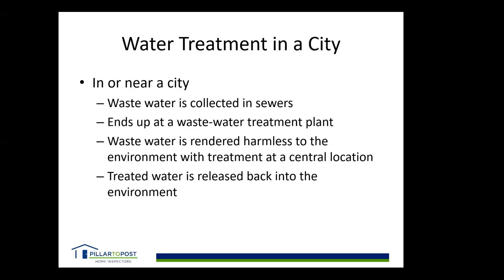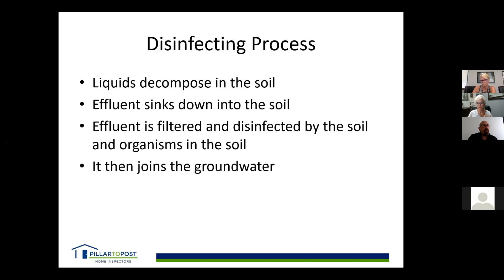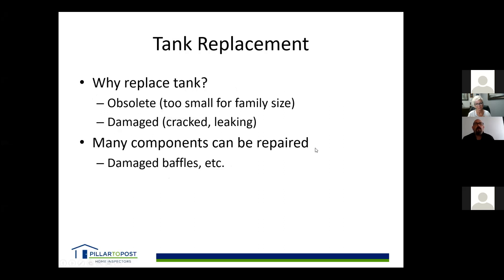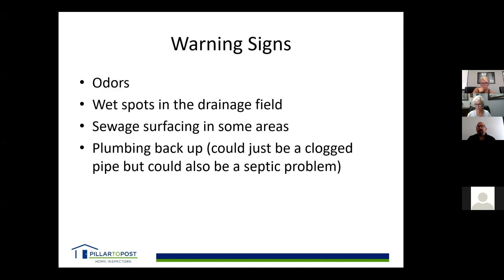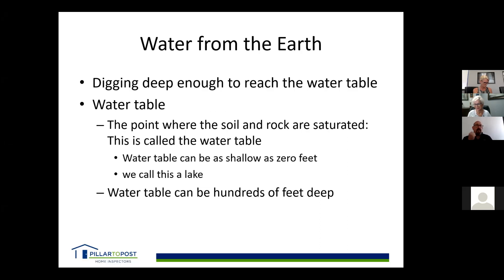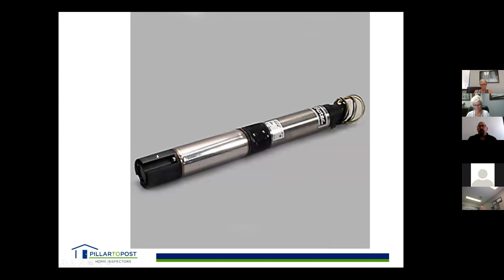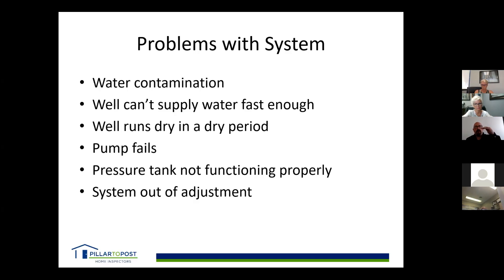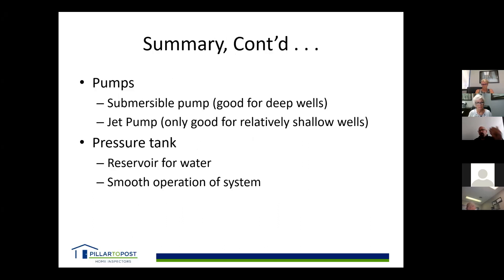MINDSET MONDAY - Rural Properties – Well and Septic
Hosted by:
Special Guest Don Dell, CET, RHI
Pillar to Post Franchise Owner | Certified Home Inspector | WETT Certified Inspector